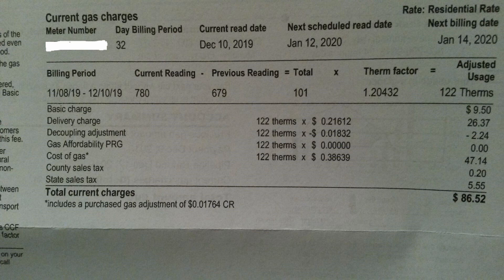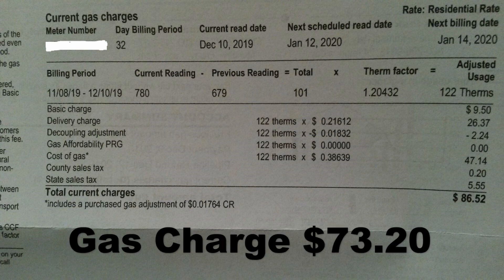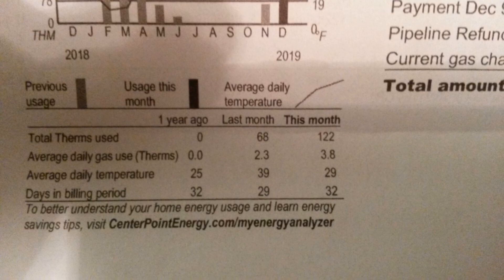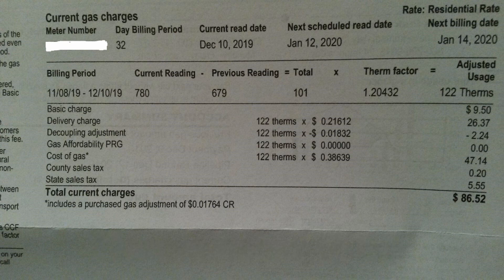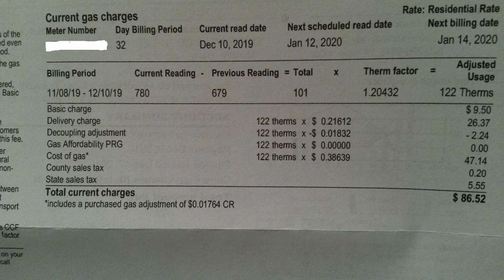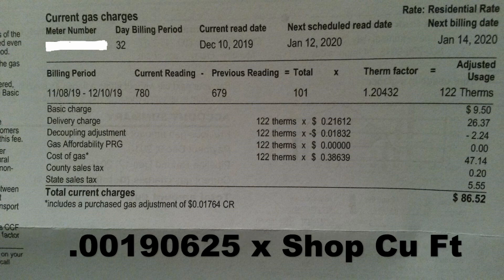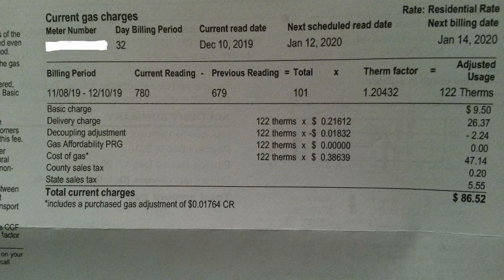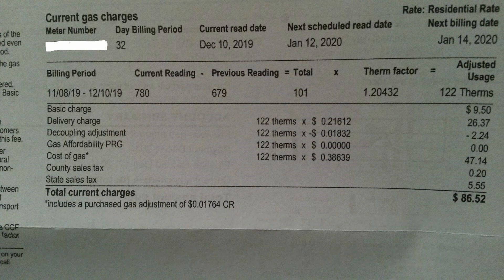How Much to Heat 3200 sq ft Pole Barn Garage Shop in November-December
This is my Nov-Dec heating bill and remember, this is for Minnesota and this bill is for 32 days. Using the  Width x Height x Length will give you the cubic ft of the shop , so you can do a cost comparison. This is just a rough cost since each shop is different and with more/less doors, then yours will fluctuate. It shouldn't be much more then a 10-20% difference though!  Remember this is for RADIANT FLOOR heating, which is more efficient then forced air